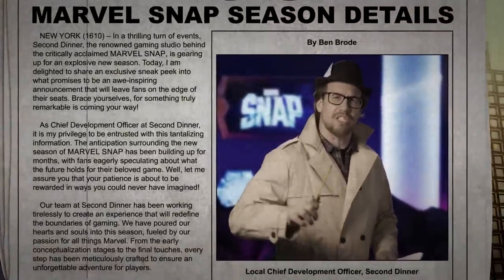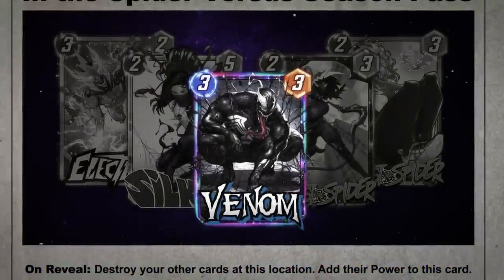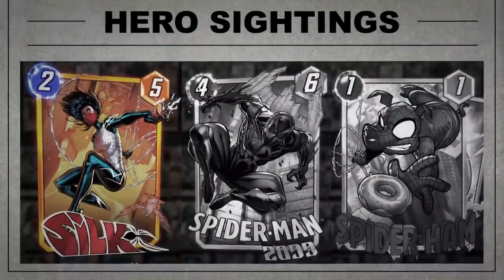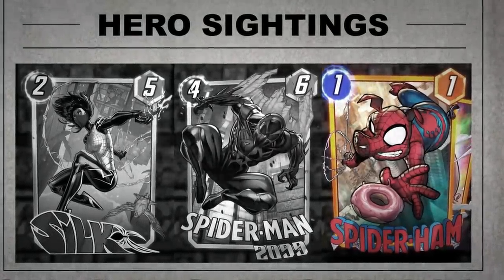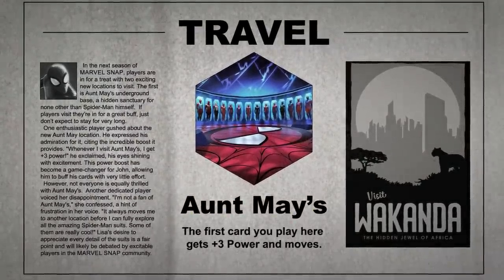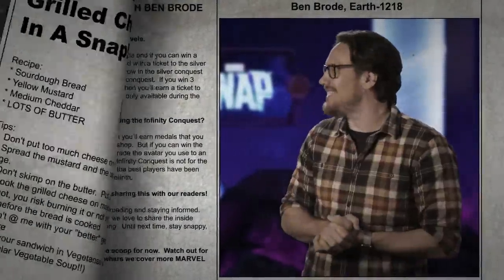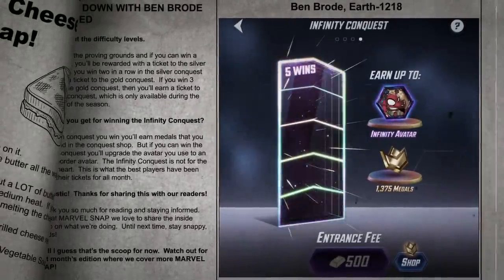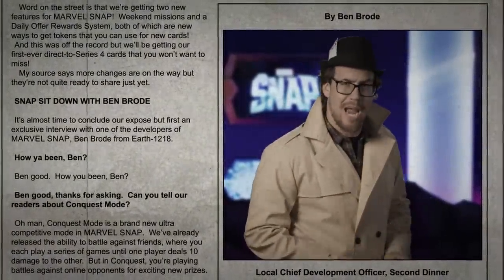Spider-Versus | Developer Update | June 2023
Breaking news! Spider-Versus, the next season of MARVEL SNAP, is almost here! You'll be able to get right into the action with the Season Pass, which features Ghost-Spider, variants, and all the usual fun cosmetics (card-backs, avatars, and more!). This month, you'll also see new cards like Silk, Spider-Ham, and Spider-Man 2099.